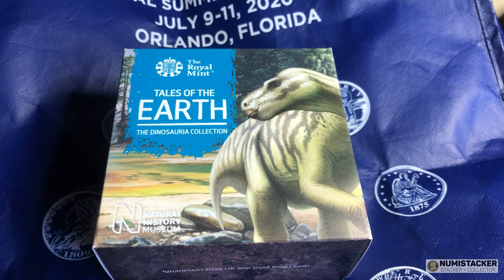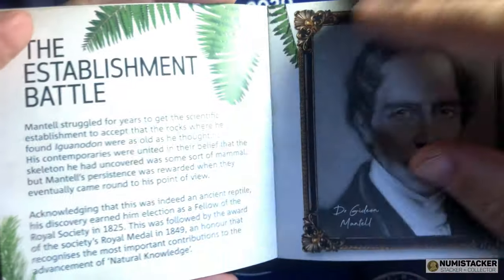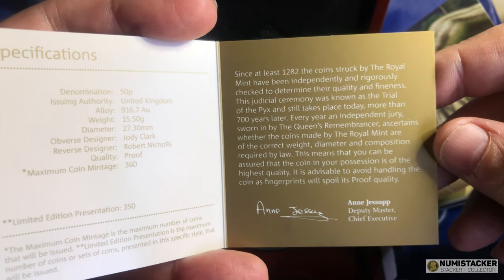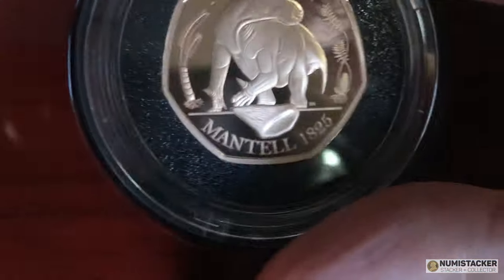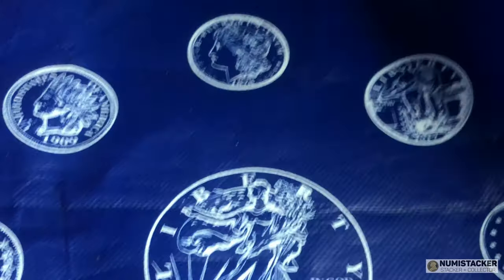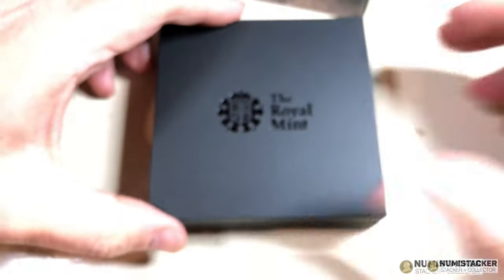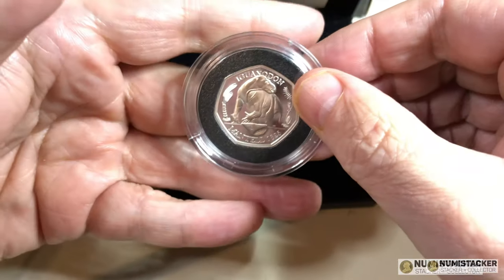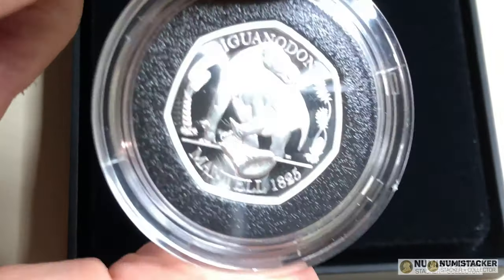Gold Iguanadon Dinosaur to take the mind off lockdown, distancing and toliet rolls.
While the world is going nuts lets unbox the first gold iguanadon the second from the Dino Collection.

If you would like to join the Numistacker facebook group to discuss coins old and new and learn from members then join

886 Please support and visit channel sponsor The Silver Forum for the best chatter and information on coins, silver, gold and much more.